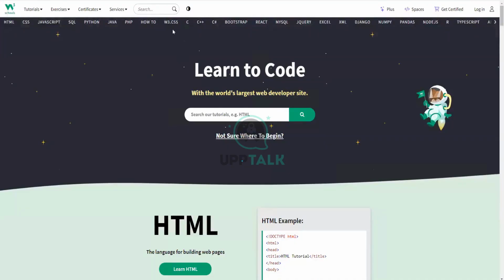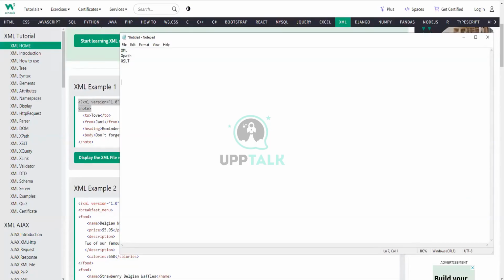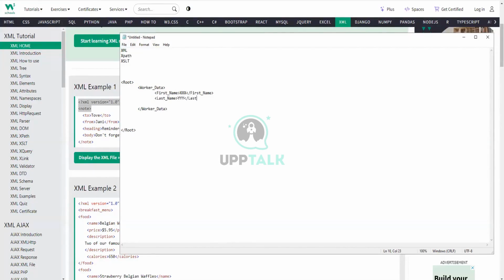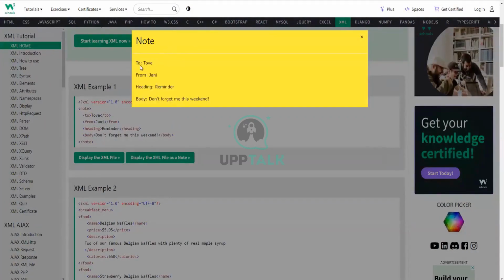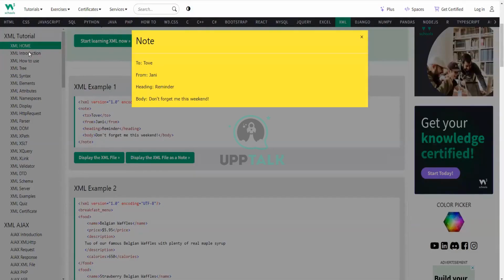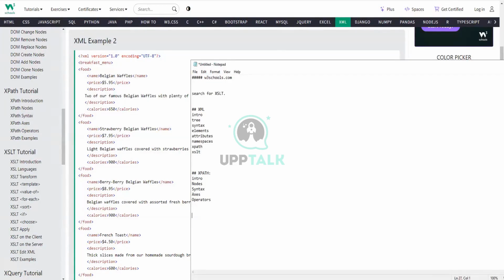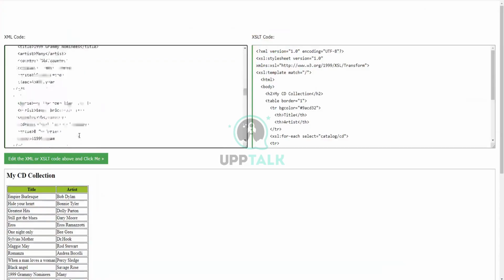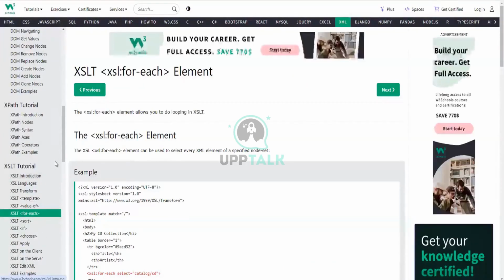Workday Integration Overview On XML | Overview On XML in Workday Integration | UppTalk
🎬 Overview of Workday Integration on XML
Welcome to another exciting UppTalk episode as we explore XML, one of the most important elements of Workday Integration! 🚀💼

This video provides a thorough overview of how XML is used in Workday integration scenarios for inbound and outbound data flows, regardless of your level of experience.

✅ This video will teach you: 📌 What is XML in Workday? 🤔📌 XML structure in Workday integrations 🧩📌 Use cases in real-world integrations 🌍📌 How XML fits into EIB and Studio integrations ⚙️📌 Typical XML errors & how to debug 🧠📌 Best practices 🛠

Ideal for:

Developers for Workdays 👩‍💻

Technical Advisors 🔧

IT Experts 🔍

Students & People Changing Careers 🎓

🔗 Check out our easy-to-follow guide for beginners here: 📘 Beginner's Guide to Workday API Integration

for more thorough instruction.

🔍 Explore More :

Workday Integration Overview
Workday XML Integration
Workday Integration Tutorials
Workday Integration for Beginners
Workday API XML
Workday XML File Structure
Workday Integration Core Concepts
Workday EIB XML
Workday REST API XML
Workday Integration Use Cases
Workday BIRT with XML
Workday Inbound Integration
Workday Outbound XML
XML Mapping in Workday
Workday Integration Troubleshooting
Custom XML in Workday
Workday API Authentication
Workday Cloud Integration
XML Payload in Workday
Workday Integration Monitoring
UppTalk Workday Tutorials
Workday Integration Career
Workday XML Development